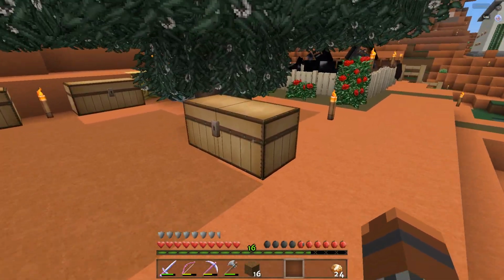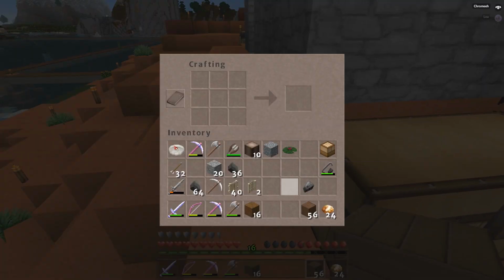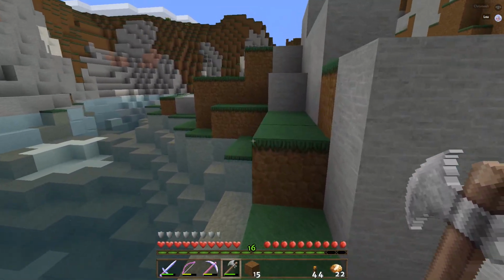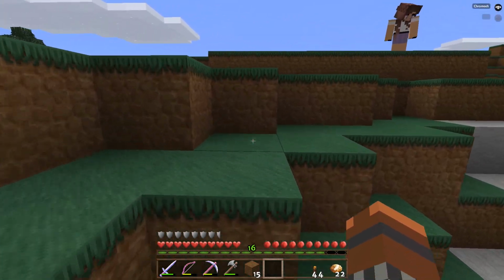Minecraft Survival Season 7 Episode 59: A bridge!